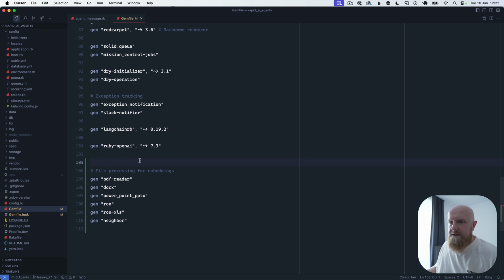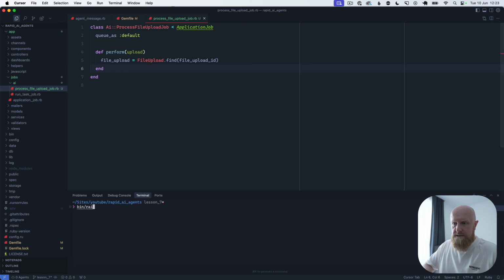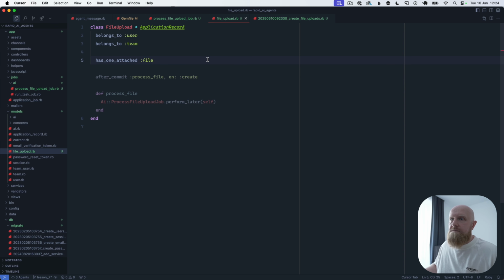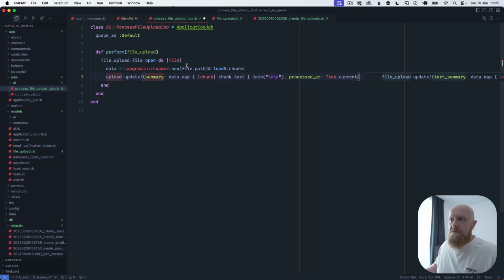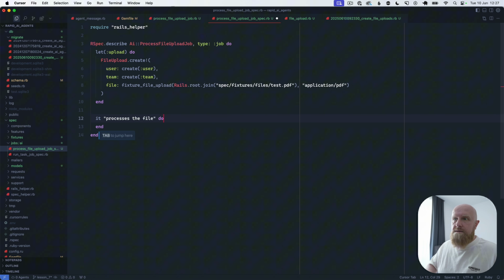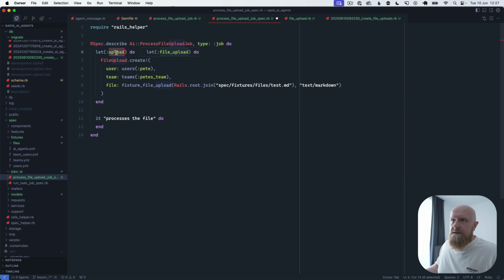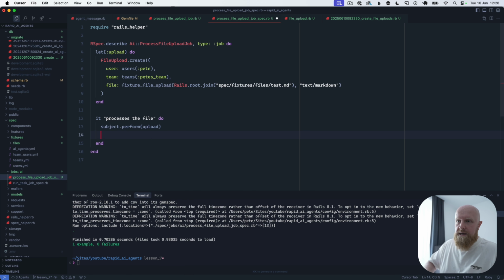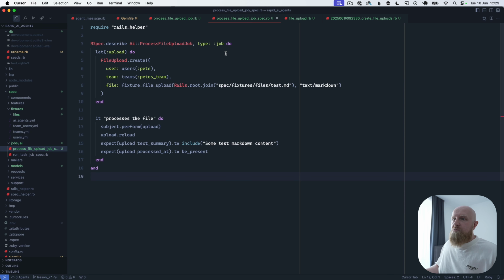AI on Rails: Process File Uploads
In this episode we look at using Langchain.rb's helpers to help process and extract text summaries from them.